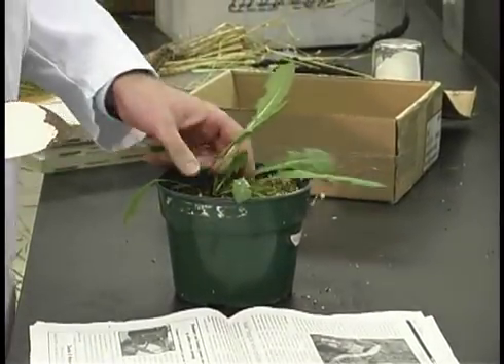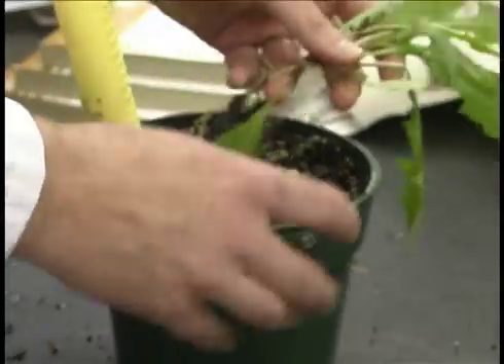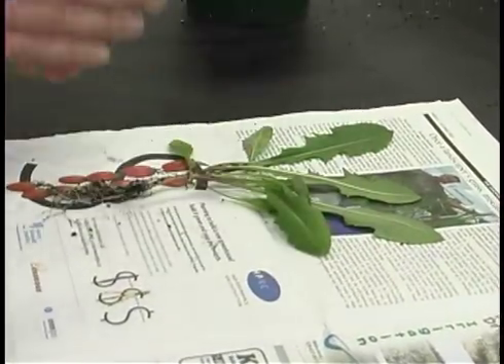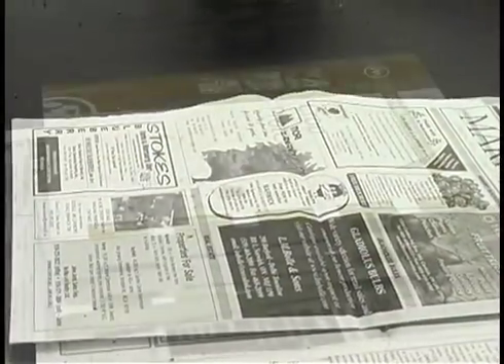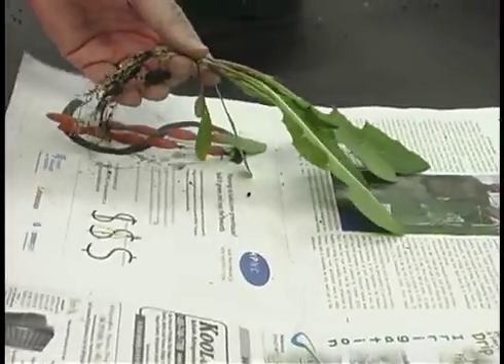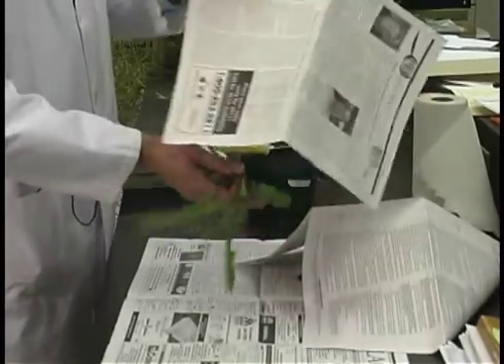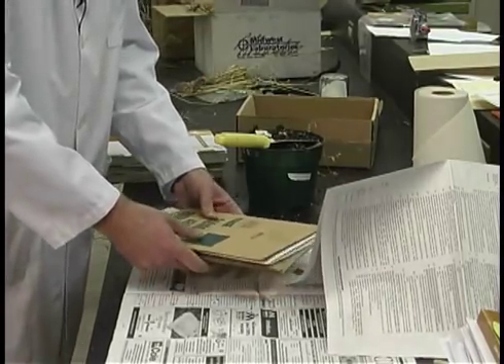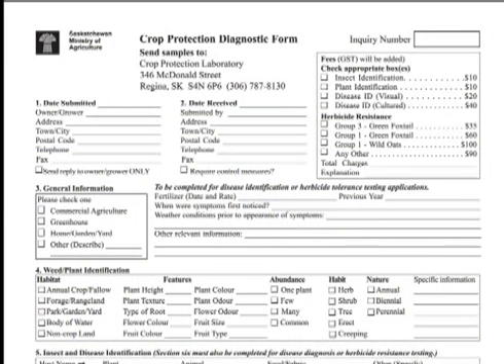How to Submit Weed Samples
Dr. Philp Northover from the Saskatchewan Agriculture Crop Protection Laboratory explains the process to properly submit a weed sample for diagnostic testing.